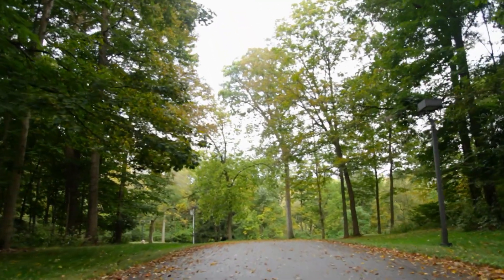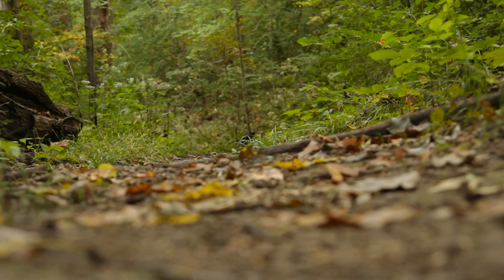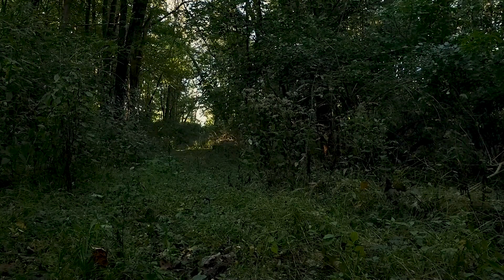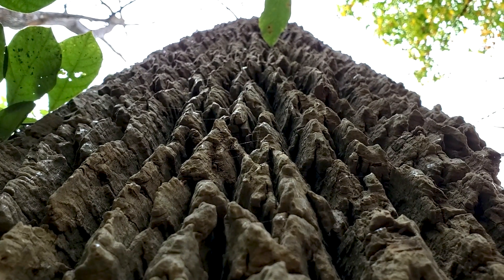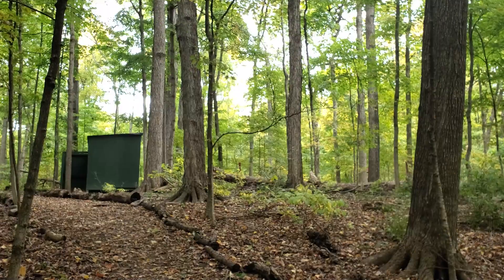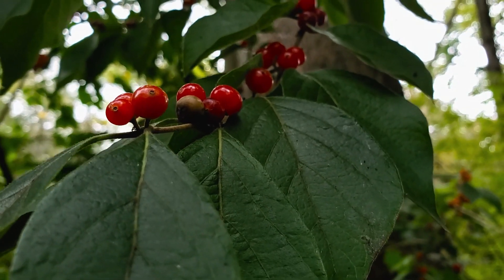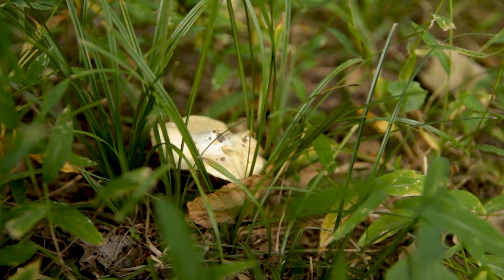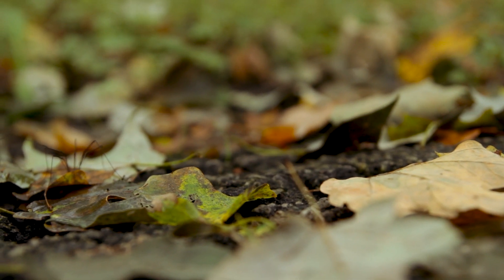Green Tunnels | A Portrait Documentary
A Portrait of a nature preserve for my documentary production class.